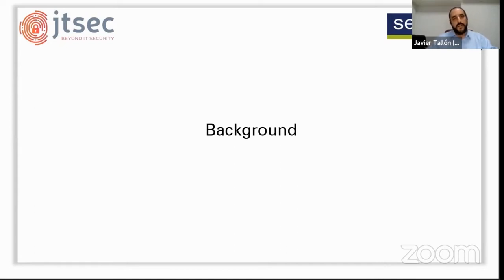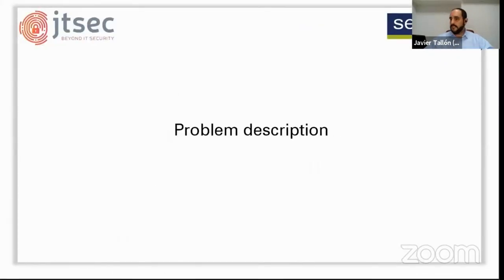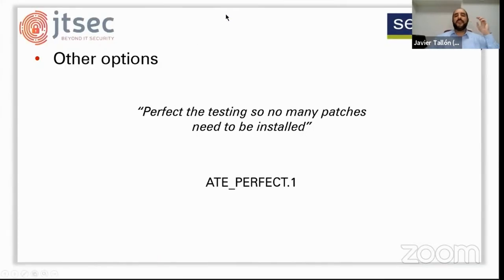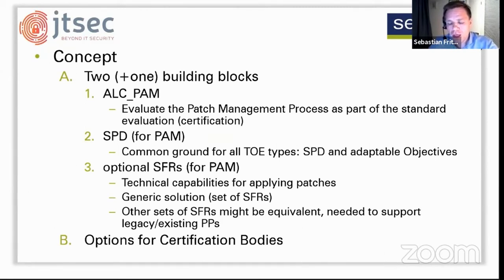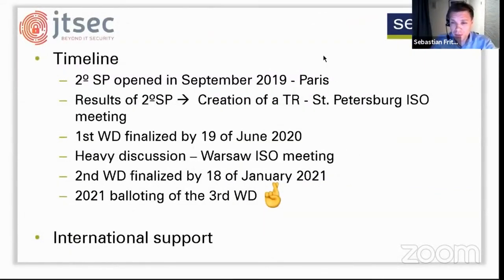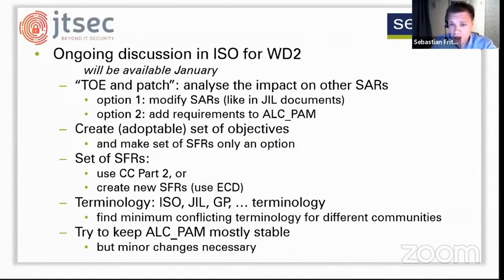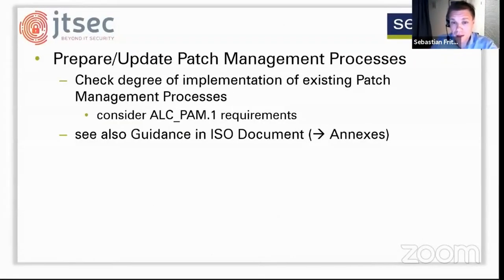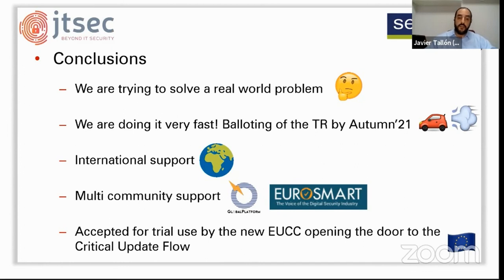Towards creating an Extension for Patch Management for ISO IEC 15408 & 18045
Talk offered at the ICCC20 in which we explain the main aspects of the extension for patch management ISO/IEC 15408 & 18045 developed by jtsec and Secuvera.